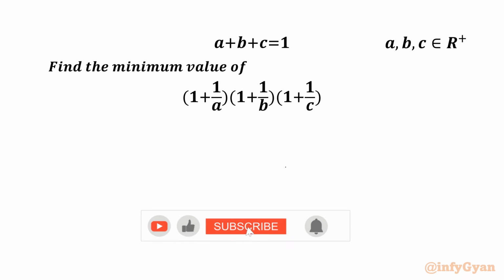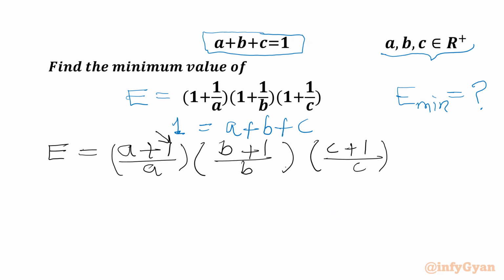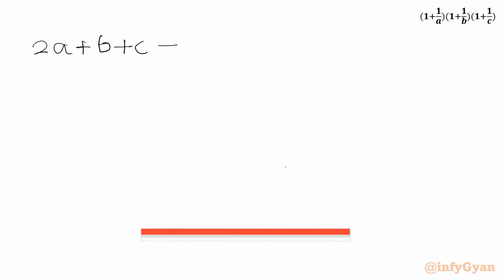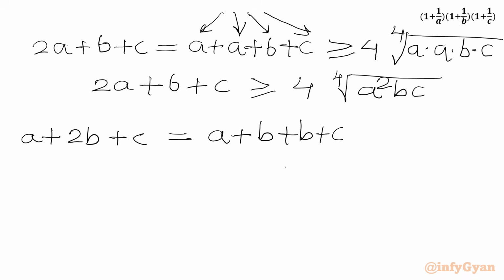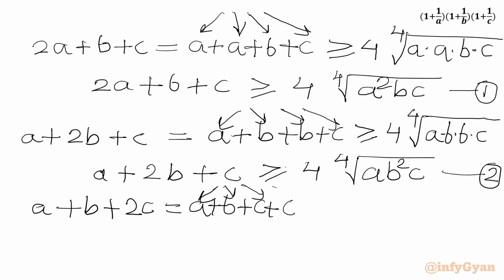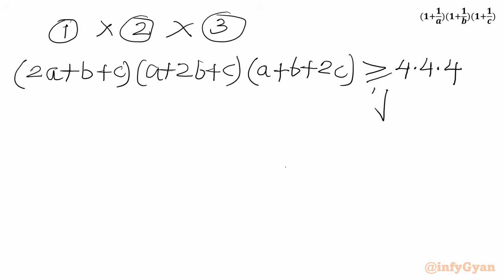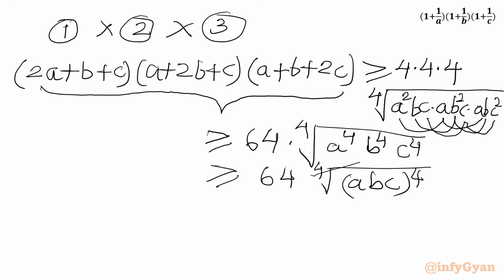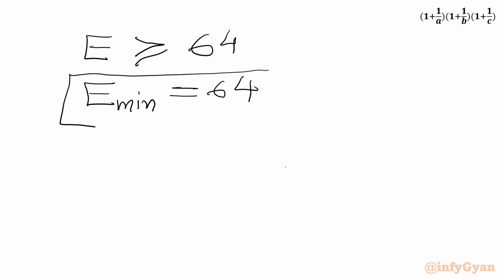An Outstanding Algebraic Puzzle | Can You Crack This!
In this video, we solve an amazing problem from algebra, perfect for those preparing for math tournaments. This problem will enhance the understanding of solving problems with AM-GM inequality. Watch as we break down the solution step-by-step, providing clear explanations and insights along the way.

If you're a Math Olympiad aspirant or simply enjoy tackling complex math problems, this video is for you. Let's solve this problem together!

🔍 In this video:

Detailed walkthrough of algebra problem.
Tips and tricks for solving equations (AM-GM inequality).